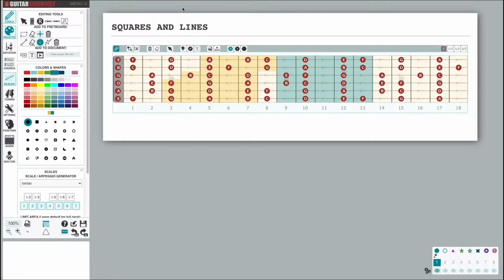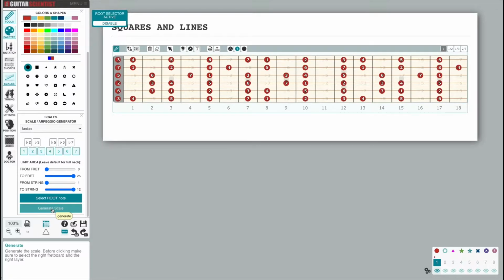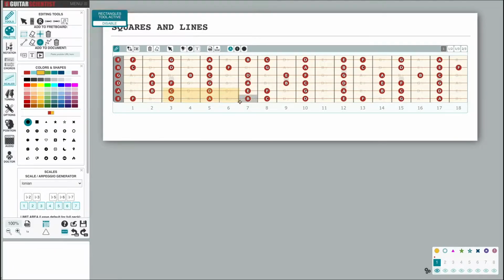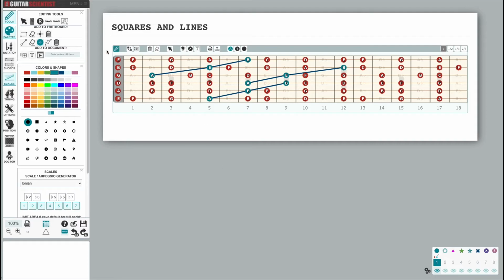[ENG] Drawing tools - Guitar Scientist Editor Tutorials